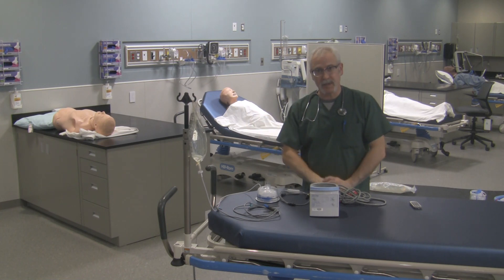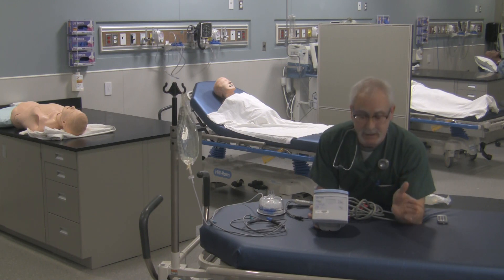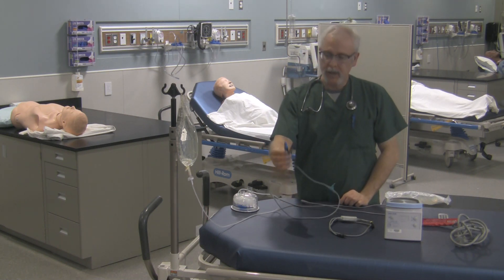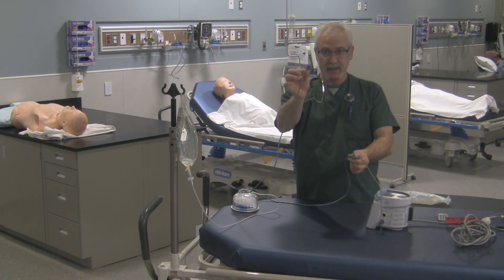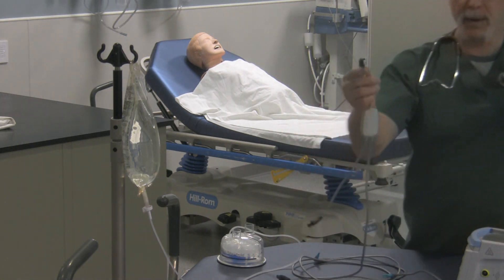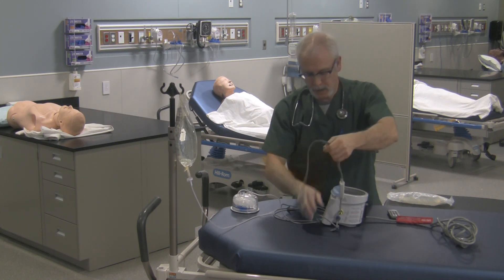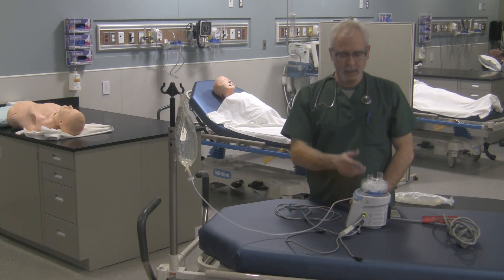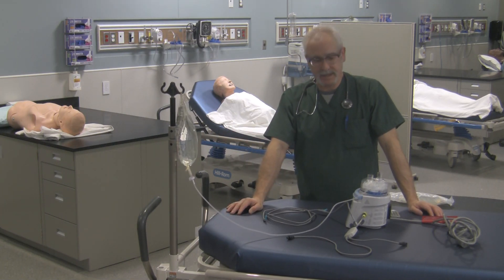Mechanical Ventilation: Patient Circuits: Part 2: The Humidifier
In this video, George covers the function of a humidification system (humidifier) used in a patient circuit when ventilating a patient with a ventilator.  Please note that there are many different humidifier brands and their setup for use may be different from each other.